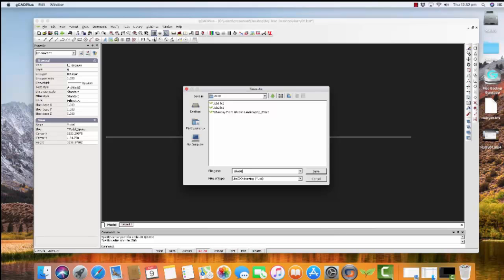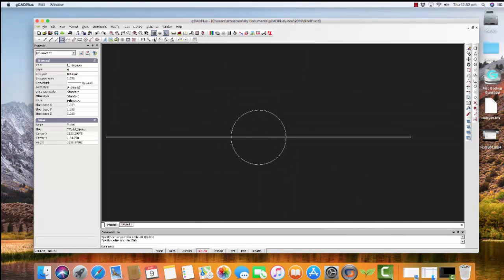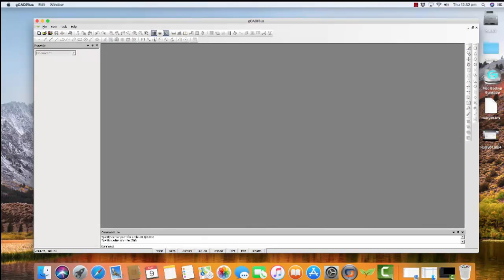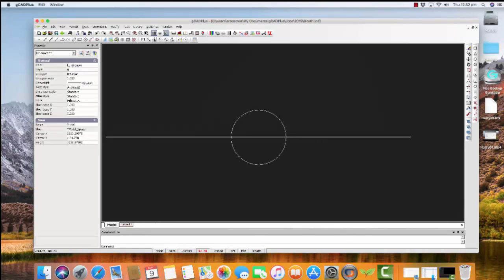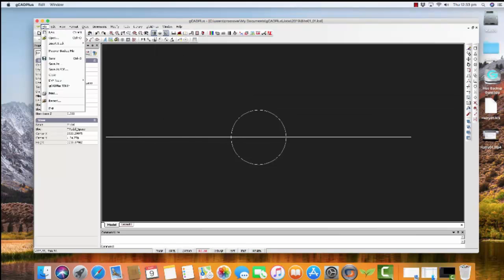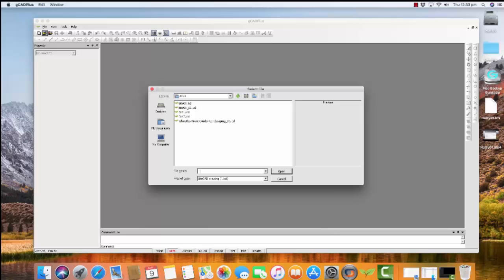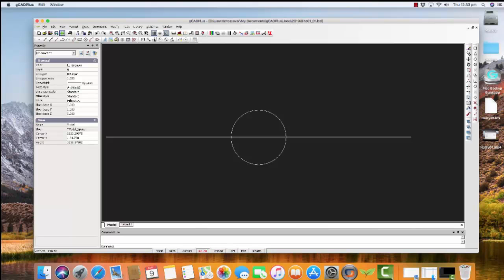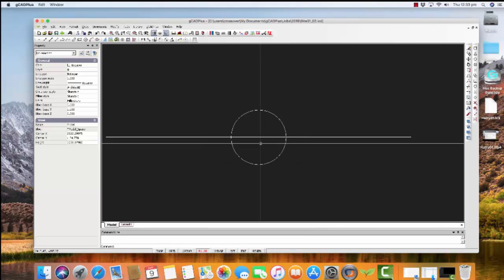Using gCADPlus on a Mac - Part 2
It is most important that you learn to manage files properly in the gCADPlus environment. We will imagine that this first drawing that contains only two elements - a line and a circle - is part of a real design. We need to save it where we can find it again. Here we show how to store the drawing in a Jobs folder and inside a year folder. The usefulness of the increment and save feature is stressed.